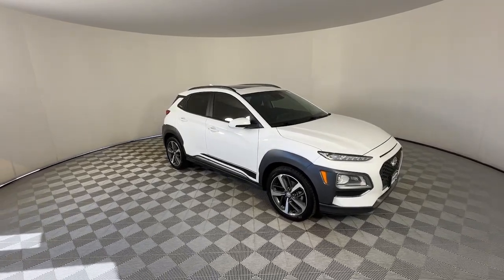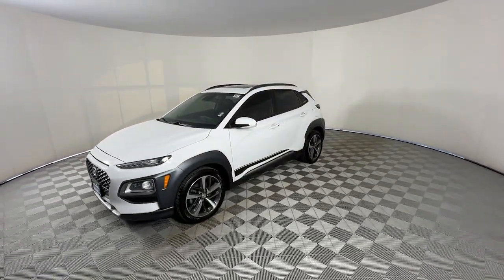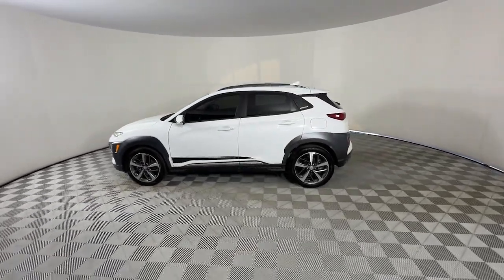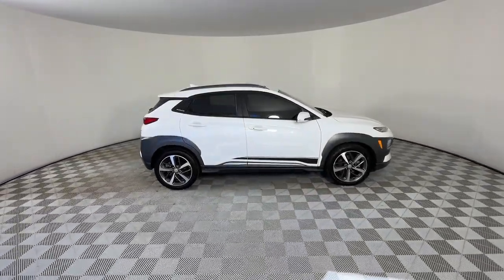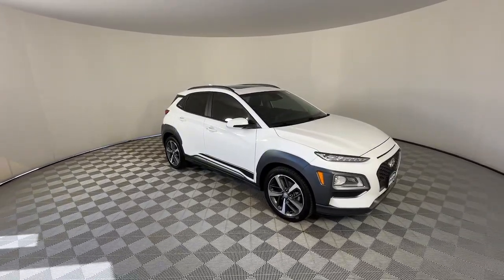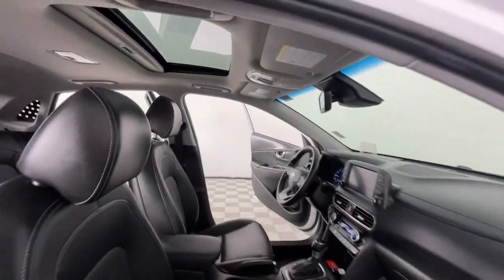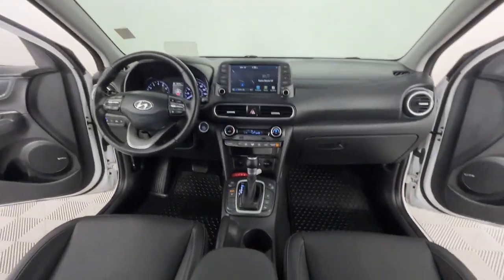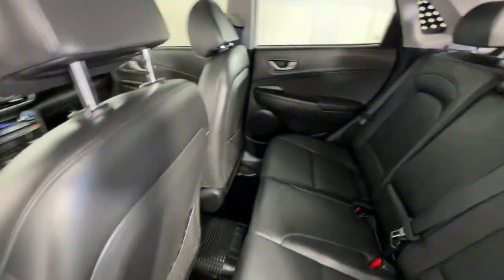2021 Hyundai Kona Ultimate CO Denver, Arvada, Lakewood, Bloomfield, Thorton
Pre-Owned 2021 Hyundai Kona Ultimate available at Phil Long Ford of Denver located in 7887 West Tufts Avenue, Denver, CO, 80123. Servicing the Denver, Arvada, Lakewood, Bloomfield, Thorton area.